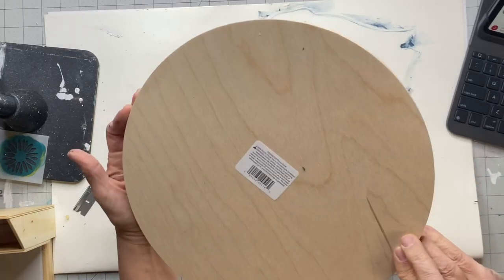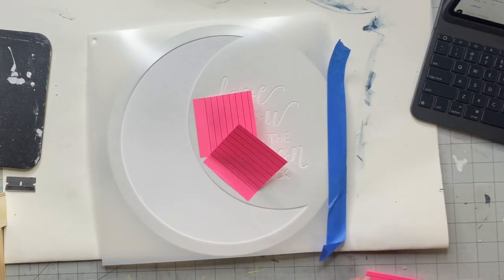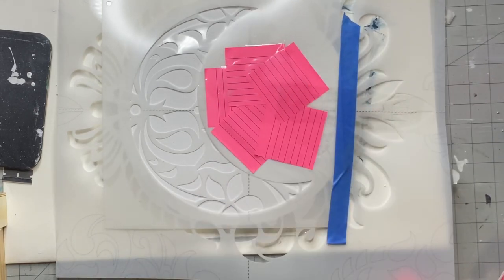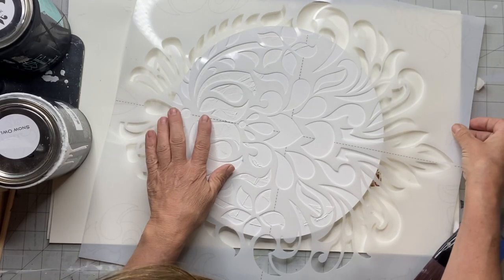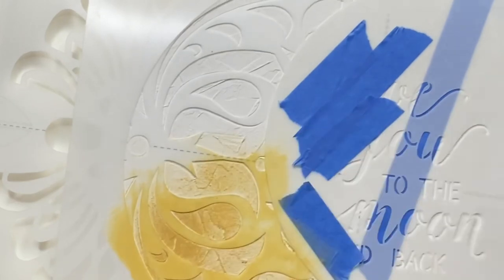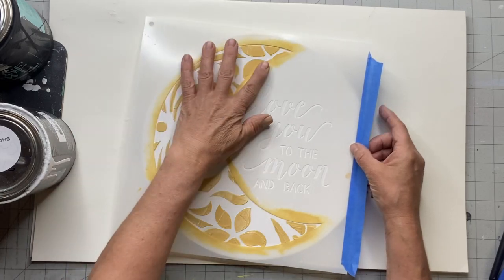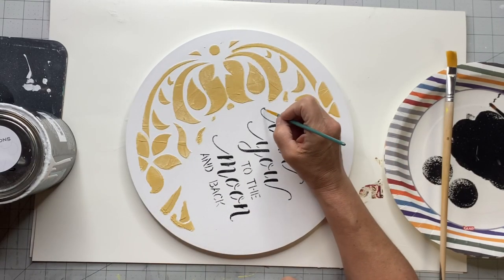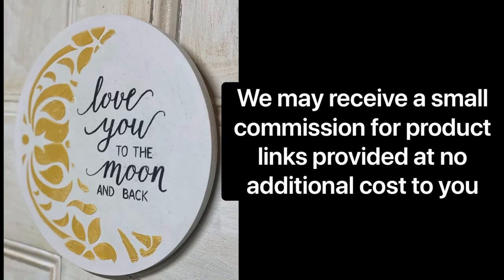DIY Textured Crescent Moon, Love you To the Moon and Back